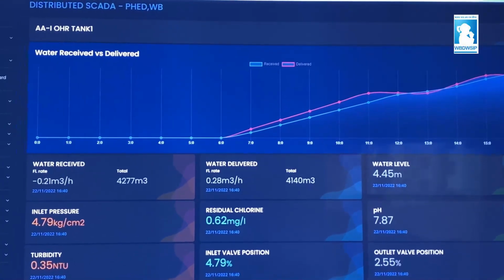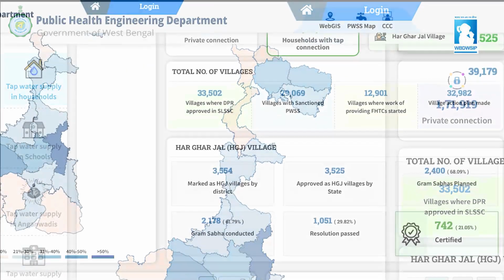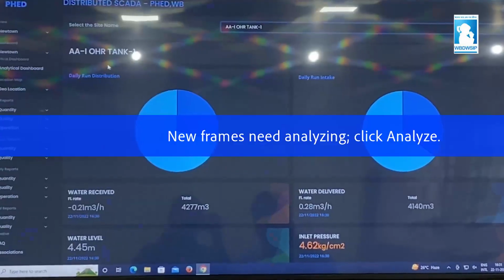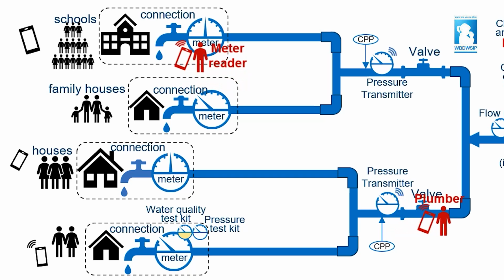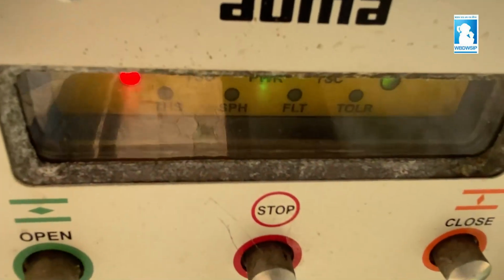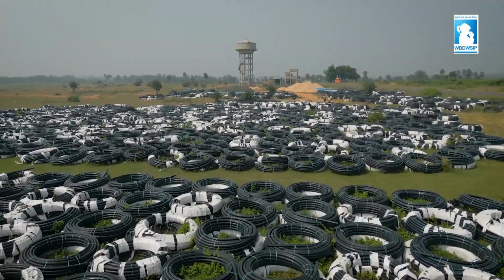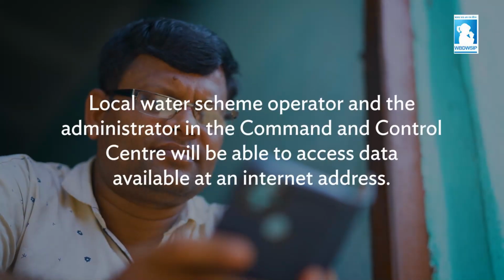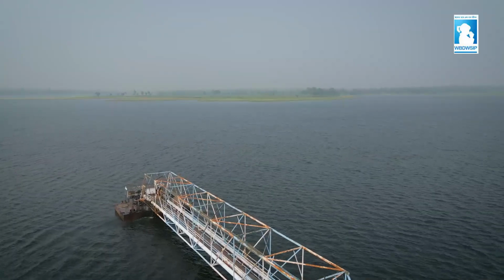Smart Water Management in a Command and Control Centre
Video about the development and use of Smart Water Management in the Command and Control Center of PHED in West Bengal, India